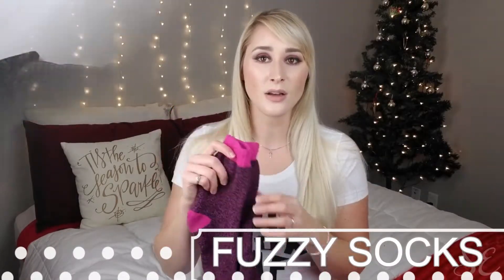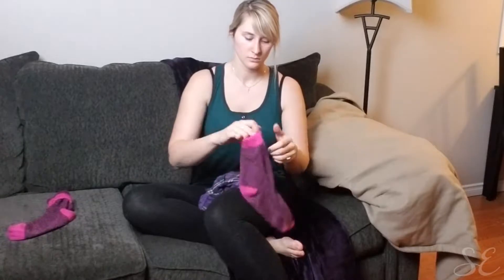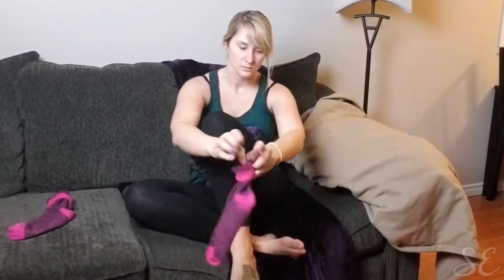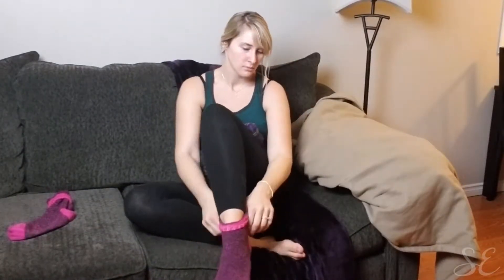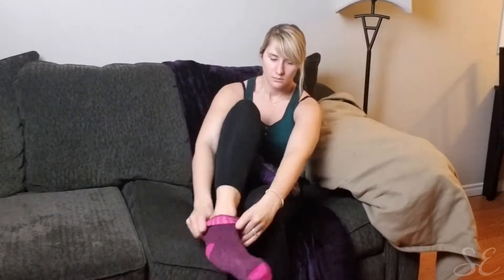My Essentials to Survive Winter| Shauna Emily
I am not a fan of Manitoba winters and have a hard time surviving the cold year after year. I have come up with a list of things that help me get through the winter months! Hope you like it!

If you are a huge book worm like I am, then you will like last week's video! I go over the six books that I have chosen to read this winter season while being snuggly in a big fluffy blanket and sipping a hot mug of tea!

Song: Everlasting [Top Shelf Sounds Release]
Artists: Jansku